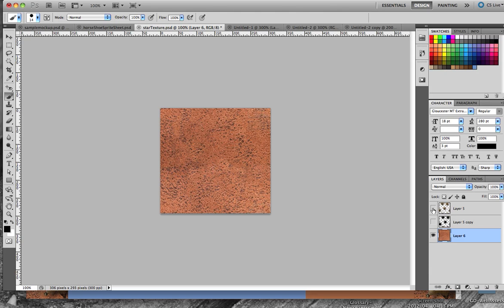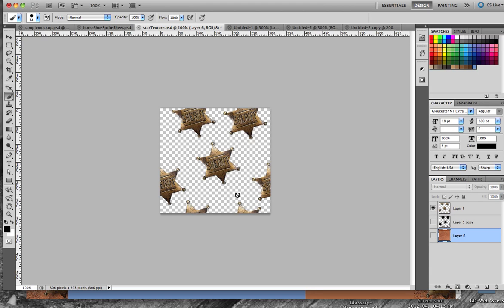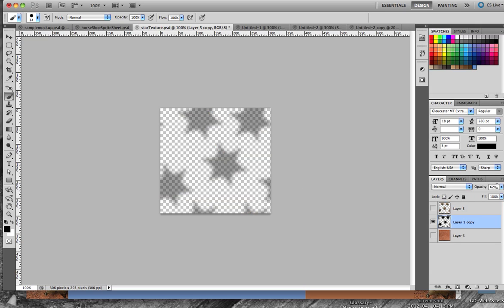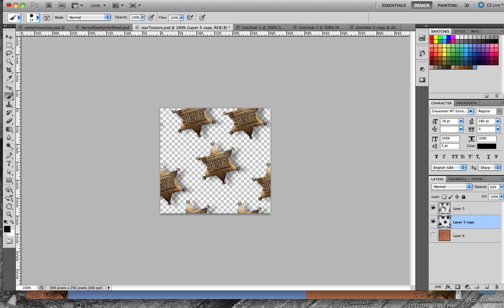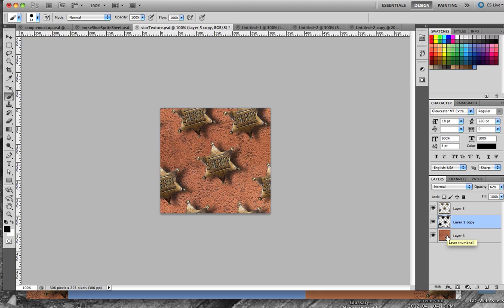Making a tiled background with repeating images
This goes with our class project page. It introduces some tips for making repeating backgrounds that look seamless, using Photoshop.